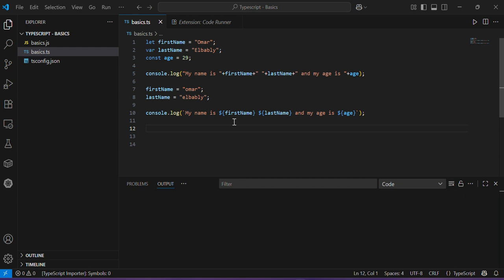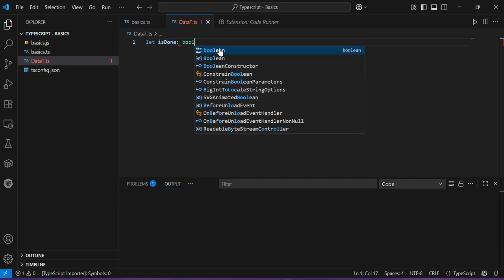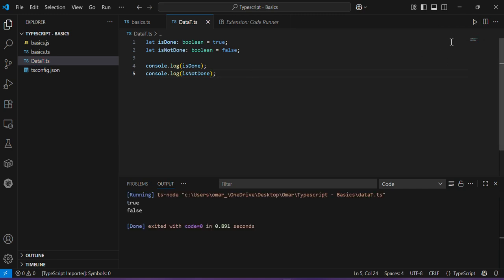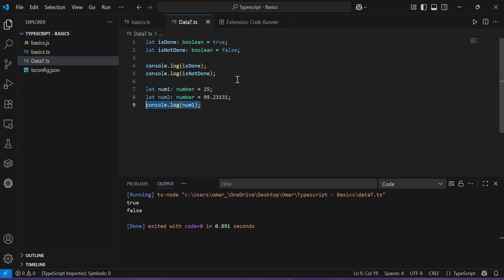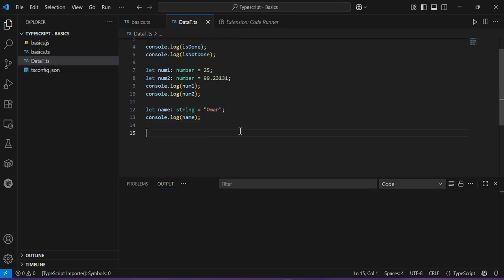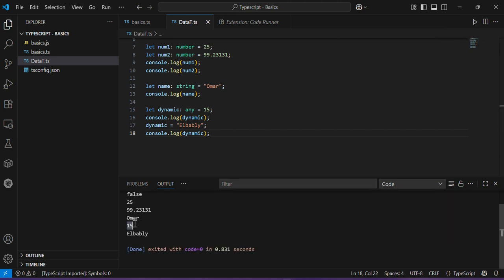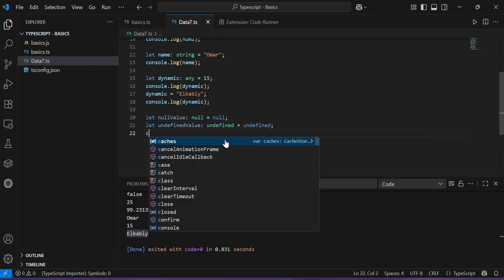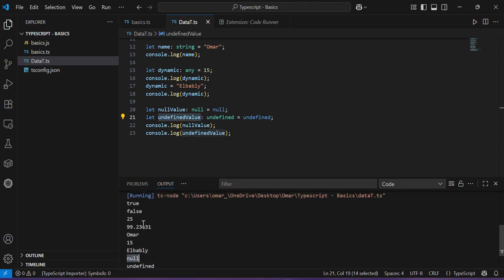03 DataTypes in Ts - Boolean - Number - String - Any - Null - Undefined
📊 TypeScript Essentials #03  Data Types: Boolean, Number, String, Any, Null & Undefined

Understanding data types is the foundation of writing reliable, type-safe code in TypeScript. In this episode, we break down the most commonly used types and how they behave in real-world scenarios—perfect for QA engineers, developers, and anyone transitioning from JavaScript to TypeScript.

🔍 What You'll Learn:
- Built-in Data Types Overview
- Boolean Type Deep Dive
→ 06 Boolean Type - TypeScript Tutorial for Beginners explains how to declare and use boolean values, and how they’re commonly used in conditionals and flags.
- Working with Number & String Types
→ 5. JavaScript Data Types - Number, String, Boolean, null ... offers a great refresher on how numbers and strings behave in JavaScript and TypeScript, including formatting, interpolation, and type coercion.
- Understanding any, void, and never
→ #7 - Any, Void, Never Data types in TypeScript highlights when to use any (and when to avoid it), plus how void and never apply to functions and error handling.
- Null vs Undefined – What’s the Difference?
→ TypeScript: Undefined vs null - Stop using null (even in ... makes a compelling case for preferring undefined over null, and shows how TypeScript handles optional parameters and state tracking.
- Quick Recap & Type Safety Tips
→ Data Types in TypeScript | TypeScript Tutorial | Learning Points provides a concise overview of all major types and how to use them effectively in your codebase.

🎯 Best For:
- QA engineers writing assertions and validations
- Developers building robust APIs and UI logic
- Anyone migrating from JavaScript to TypeScript and looking to avoid type-related bugs